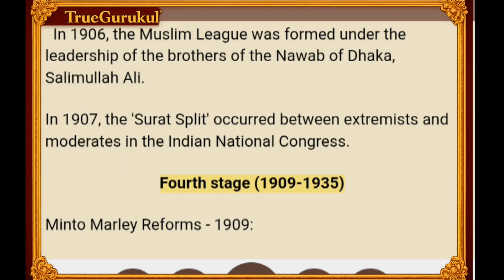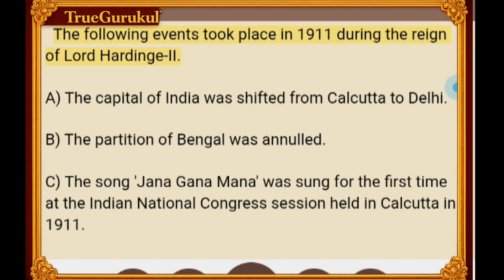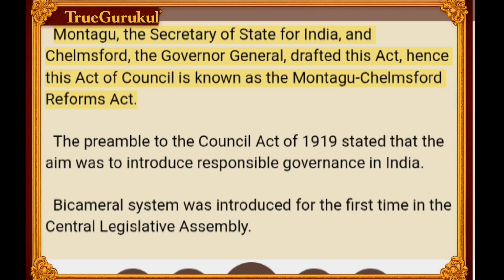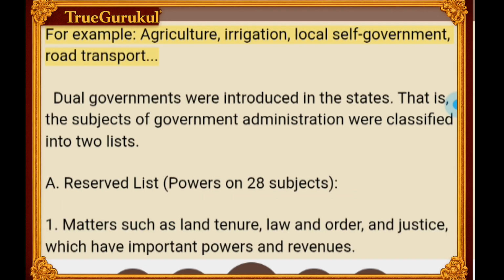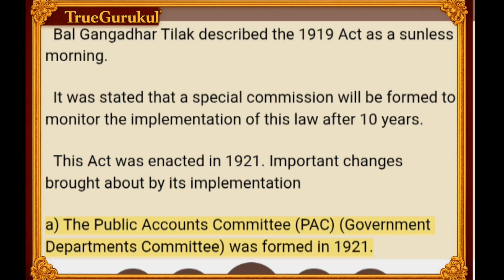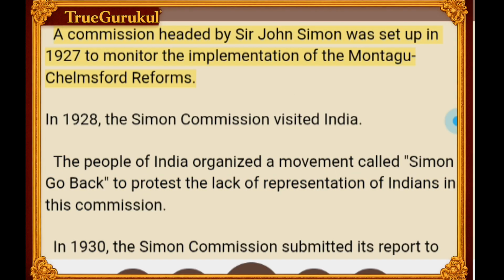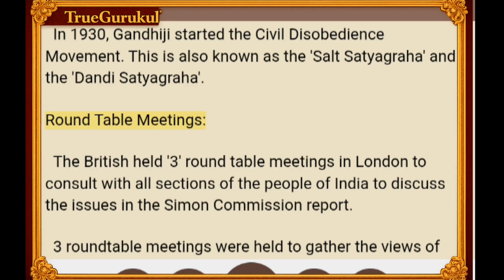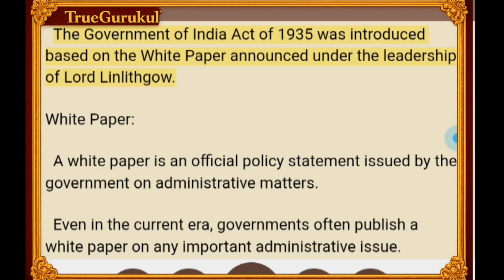Constitution - L1T4 History Phase 4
📘 Indian Constitution – Complete Course for Competitive Exams | Free Video + Text + Practice Sets

Welcome to this comprehensive lesson on the Indian Constitution, specially designed for all competitive exam aspirants including Group Exams, SSC, Banking, Railways, APPSC, TSPSC, UPSC and other state & central government exams.

In this video, you will learn:

✔️ Historical background of the Indian Constitution
✔️ Important Articles and Schedules
✔️ Constitutional Amendments
✔️ Important Previous Year Questions

🎯 Want Full Access to Practice Sets & Text Lessons?

To strengthen your preparation, we have provided:

✅ Detailed Text Lessons
✅ Chapter-wise Practice Sets
✅ Exam-based MCQs
✅ Self-evaluation Tests
✅ Structured Learning System

👉 To access all these completely FREE:

2️⃣ Click on Register
3️⃣ Create your free account
4️⃣ Login and start learning
5️⃣ Access Indian Constitution full course with practice sets

🔥 Why Register on TrueGurukul?

✔️ Free Registration
✔️ Free Courses
✔️ Free Practice Exams
✔️ Designed for Competitive Exams
✔️ Simple & Easy Learning Platform

Don’t just watch the video — practice regularly to improve accuracy and speed. Consistent practice is the key to cracking competitive exams.